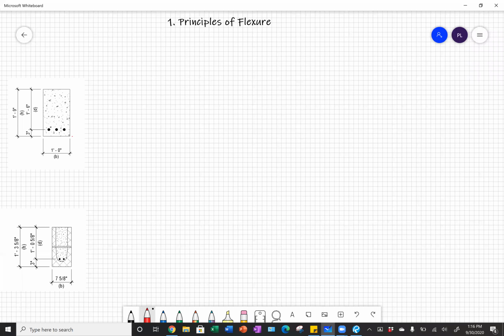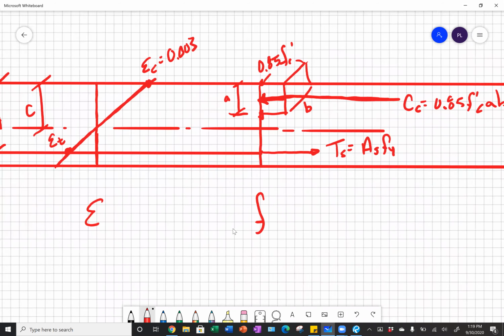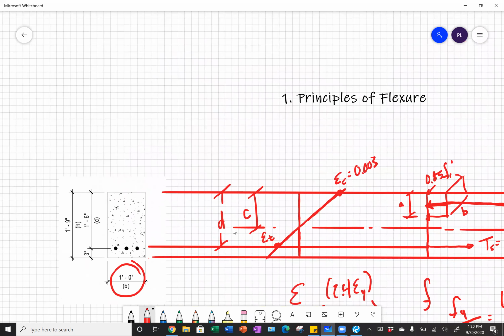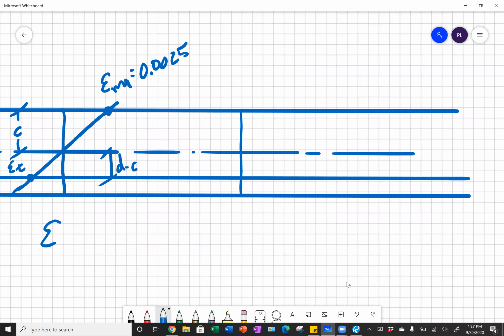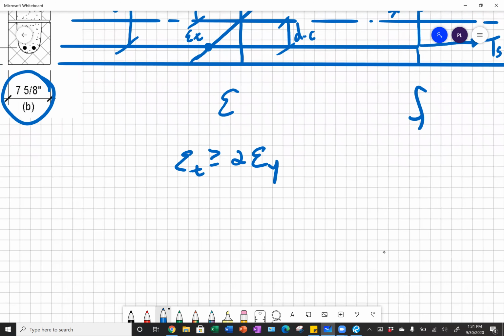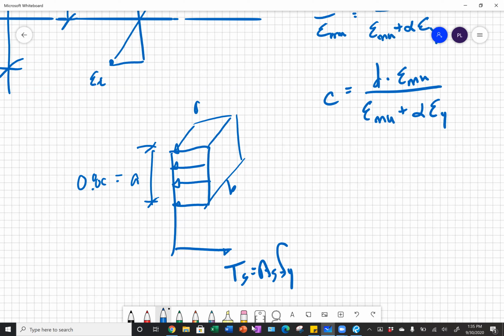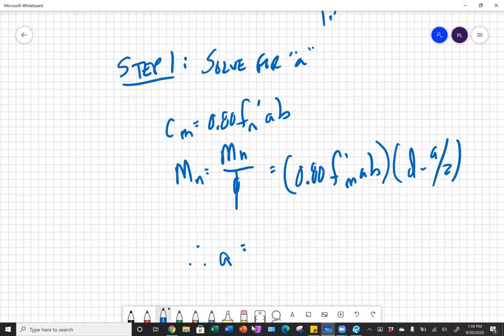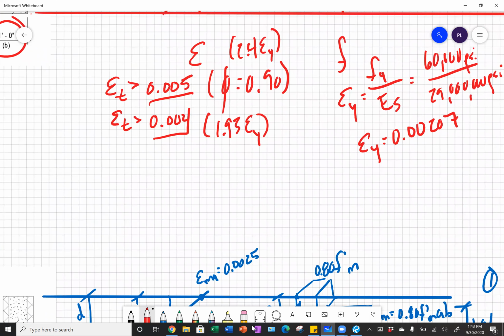Lintel Design: Principles of Flexure (1 of 4)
This four part lintel design series focuses on the strength design (SD) provisions contained in Chapter 9 of the TMS 402-16 Building Code Requirements for Masonry Structures.

The first part of our series focuses on principles of flexural design by comparing flexural analysis of reinforced concrete members based on ACI 318-14 to the provisions contained in TMS 402-16. Topics such as minimum flexural strength, maximum reinforcement ration, and stress diagrams are discussed.

The goal of the TMS 402-16 and this lintel design series is to help educate designers on designing flexural members that will behave in a ductile manner in compliance with applicable codes and standards.